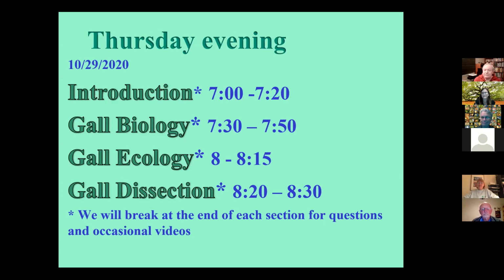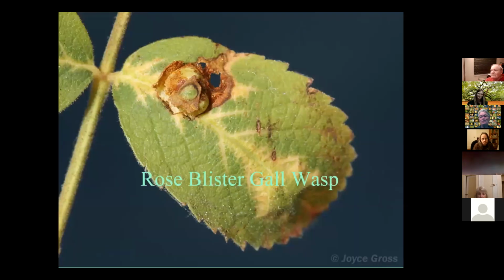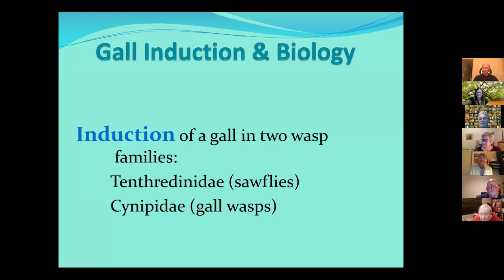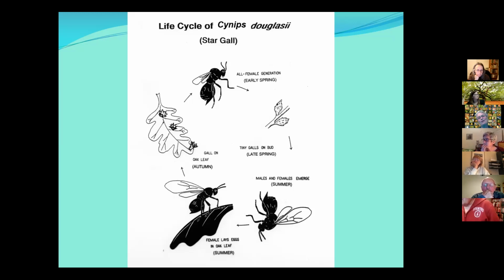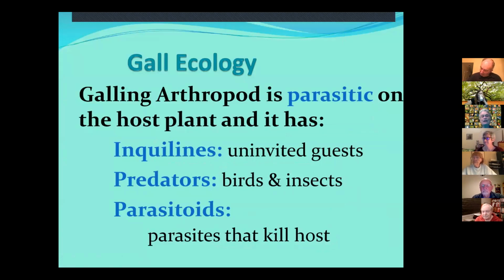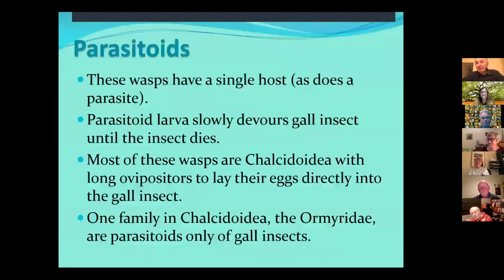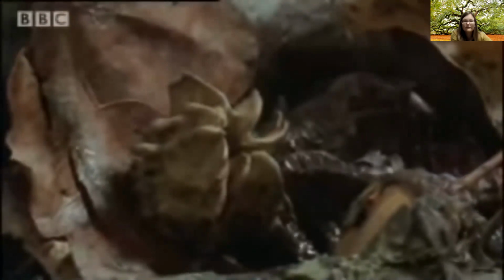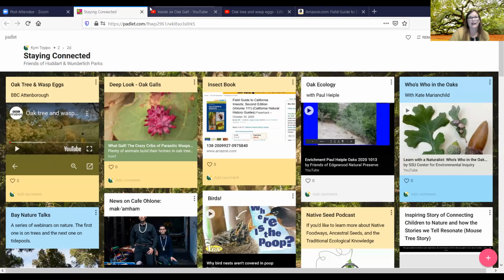Gall Talk with Kathy Schick and Joyce Gross, Part 1